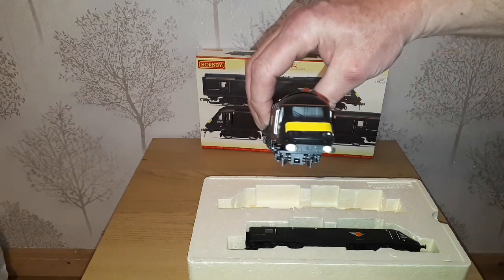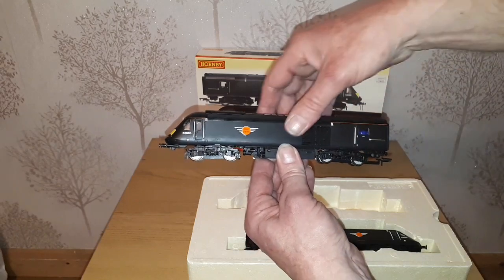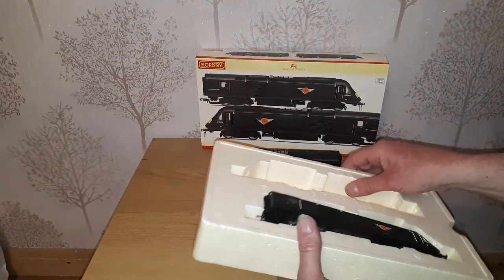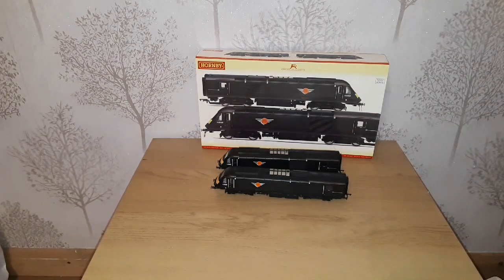Unboxing Hornby R2705X GC Intercity 125 HST train pack for Mangley Town OO gauge model railway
A quick unboxing of my Hornby R2705X Grand Central Intercity 125 HST train pack, part of my 20 HST collection for Mangley Town.